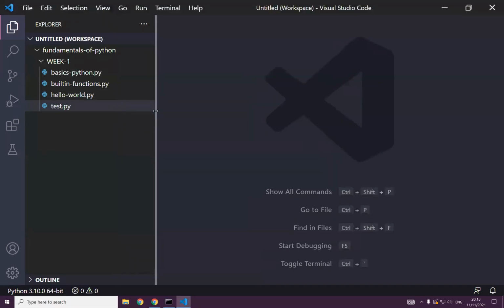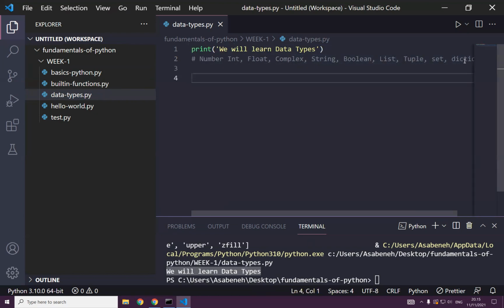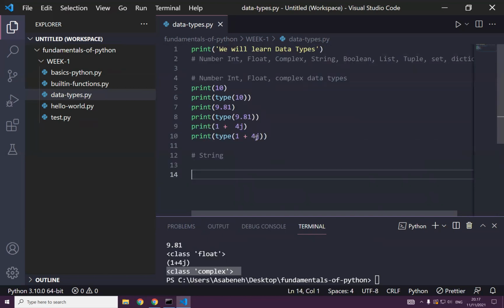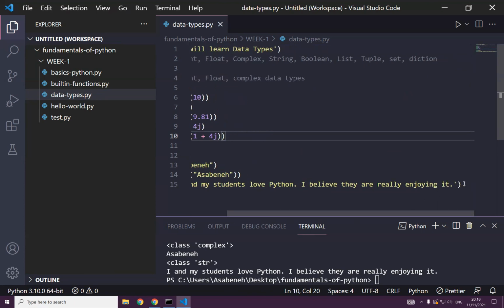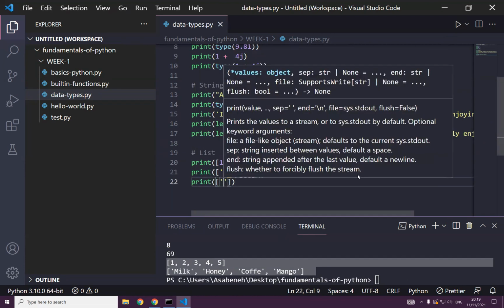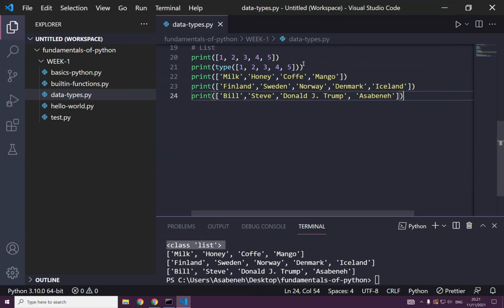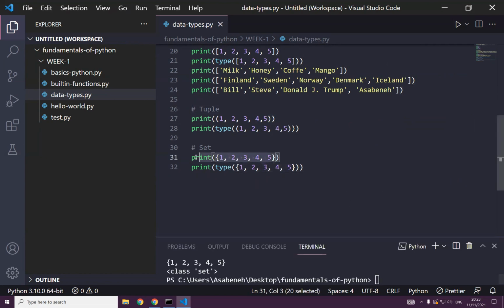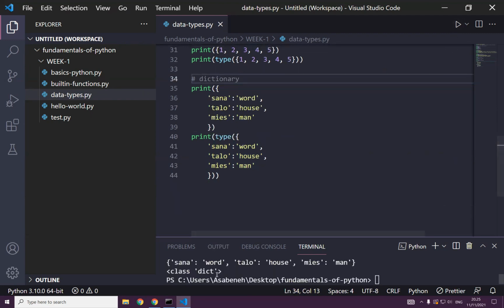05 - Python Data Types